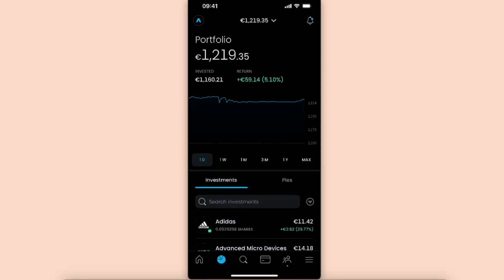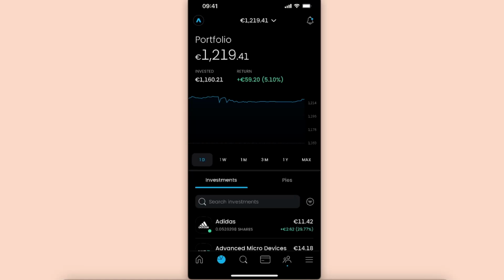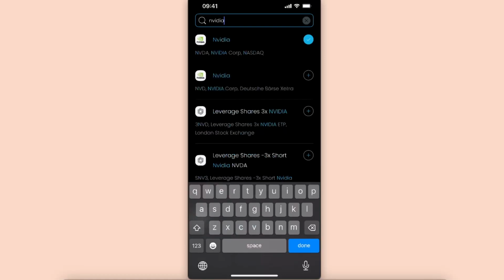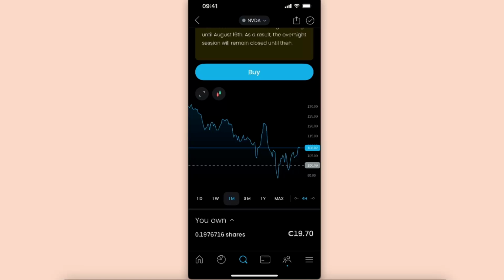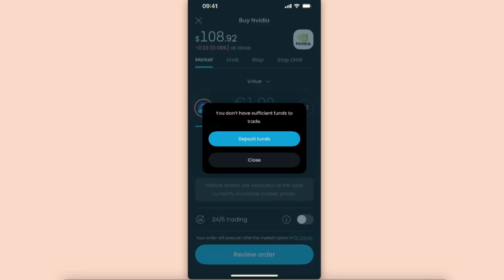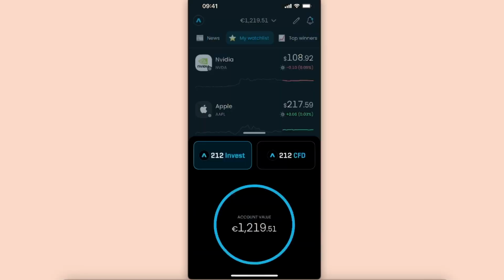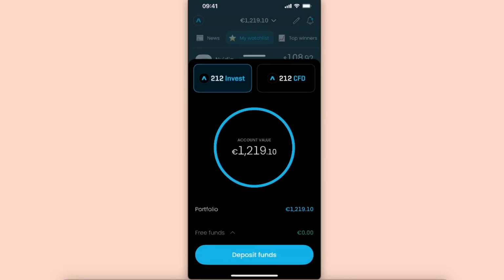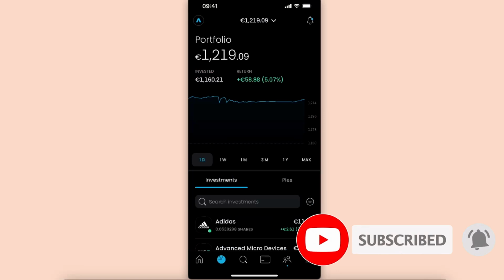How To Buy Nvidia Stocks (QUICK & EASY!)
In this video I show you How To Buy Nvidia Stocks!